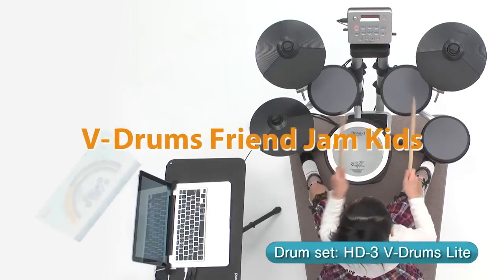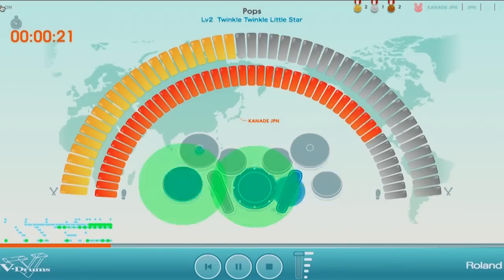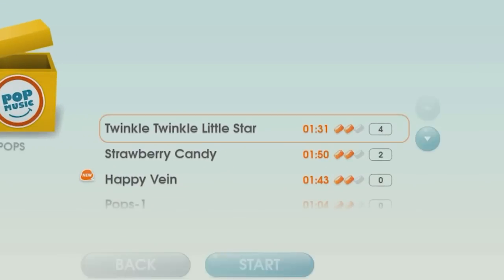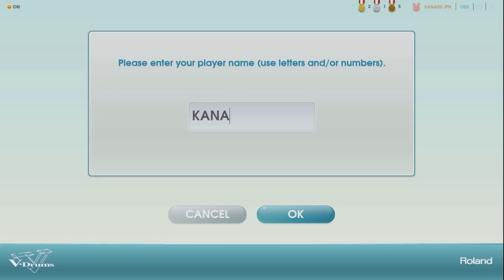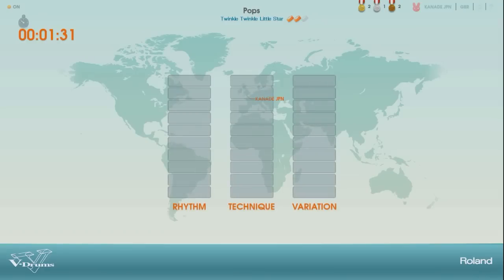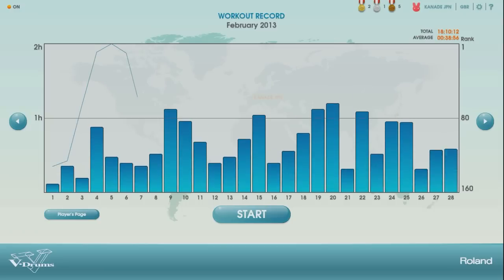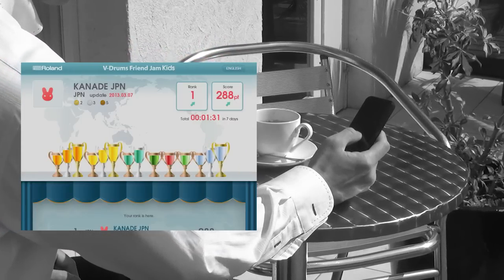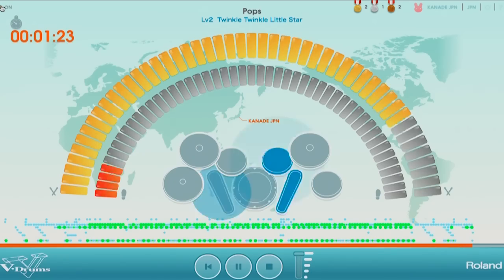V-Drums Friend Jam Kids Overview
Free Roland V-Drums Software, Designed for Kids!
With a fun, inviting interface and enjoyable play-along songs, V-Drums Friend Jam Kids encourages young V-Drums players to build skills at their own pace.